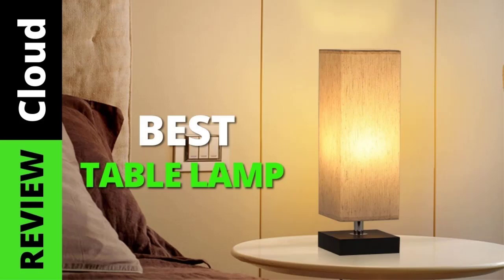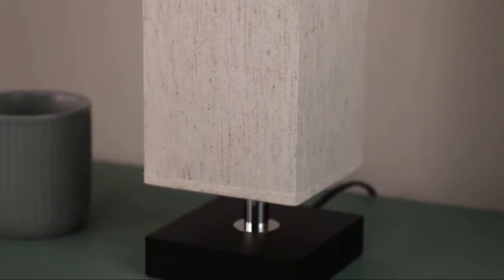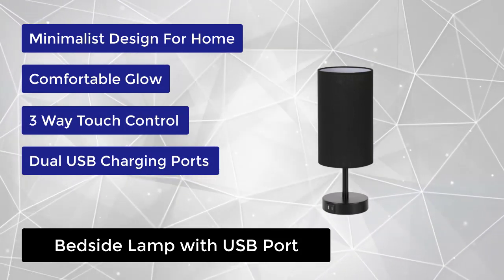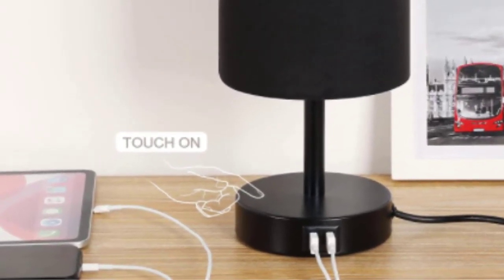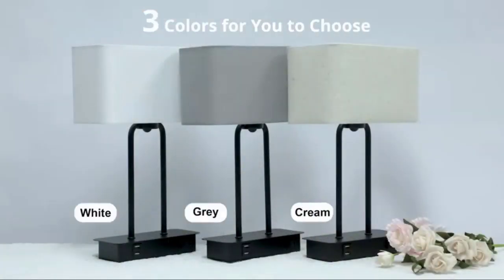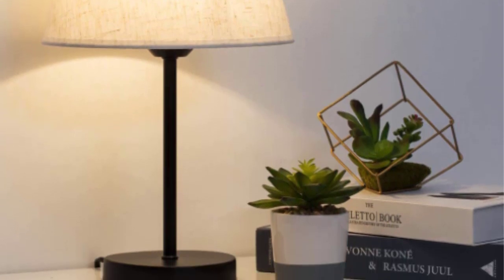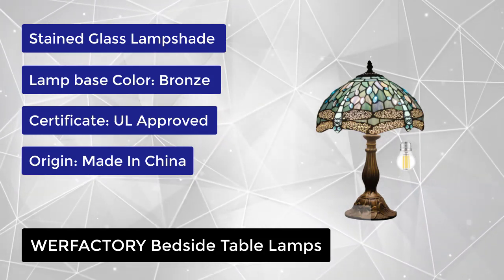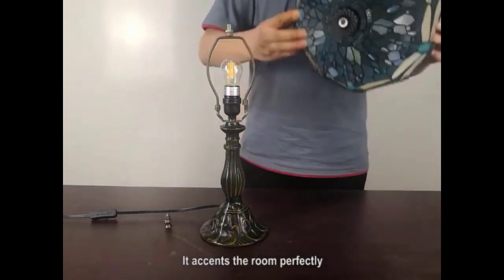TABLE LAMP: 5 Best Table Lamp Online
Product link:-
1. Solid Wood Bedside Table Lamp

2. Bedside Lamp with USB Port

3. Bedside Touch Control Table Lamp

4. HAITRAL Bedside Table Lamps

5. WERFACTORY Bedside Table Lamps

To save your both time and money, we’ve narrowed down to some of the best table lamps. Check out an in-depth features of the best table lamp for study.
In this video, we make new research on the best bedside reading lamps.

This video and description contains affiliate links, that means if you click on one of the product links, I’ll receive a small commission. his help to support our channel and allows us to continue to make more videos like this.

some video footage that used in this video are collected from Pexels.

If you find any of your copyrighted material in this video, please leave us a message so that we can solve the issue.

table lamp
desk lamp
bedside lamps
study lamp